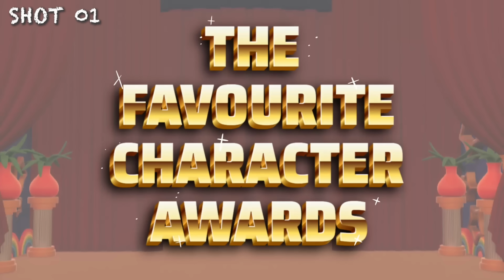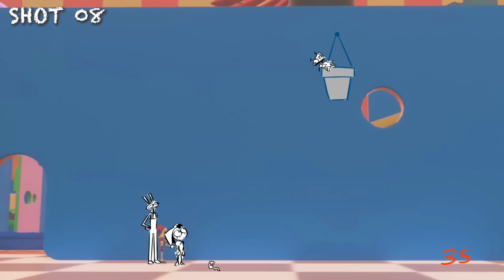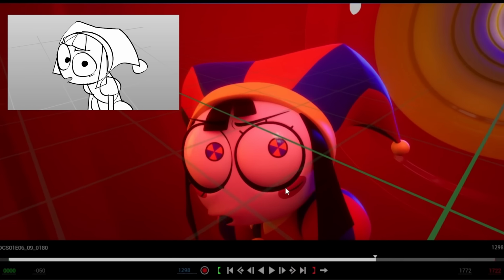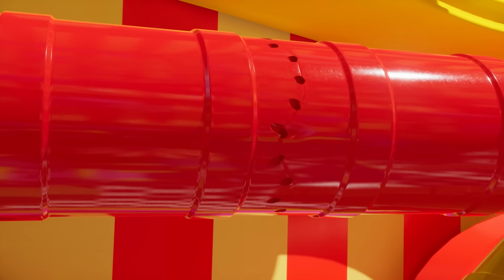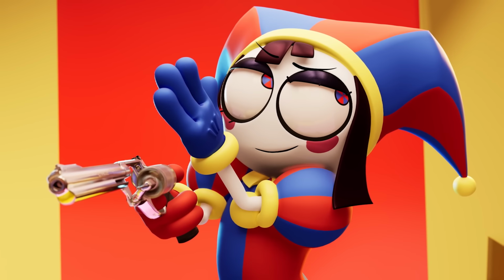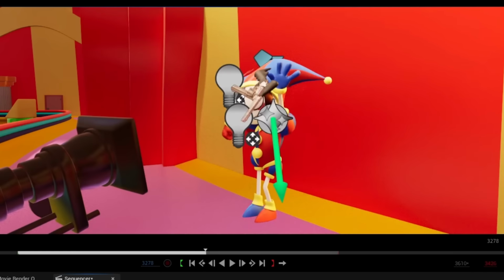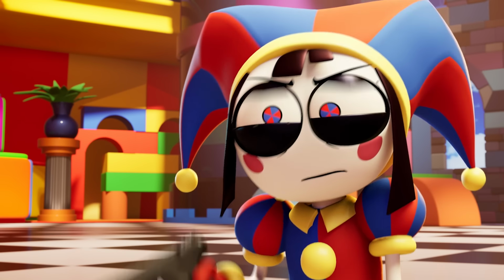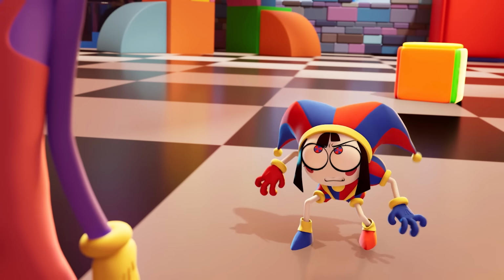Digital Circus Ep 6 | Behind The Scenes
How cool is this episode?

Give these amazing people a follow if you want to be inspired~